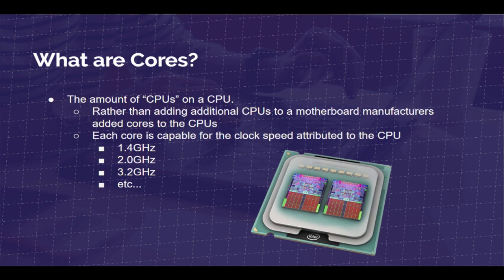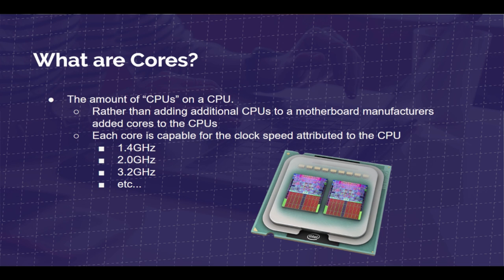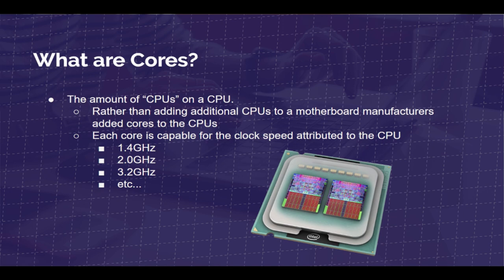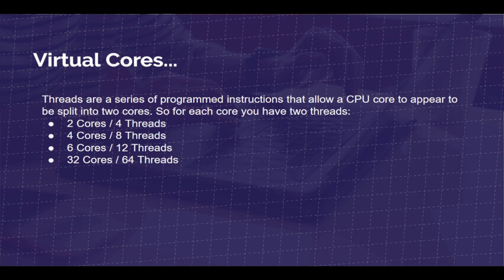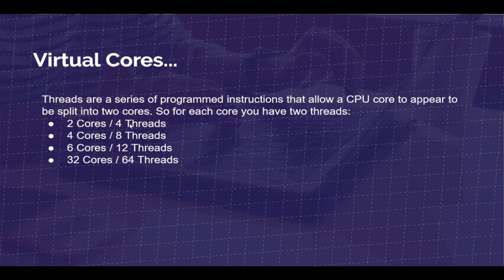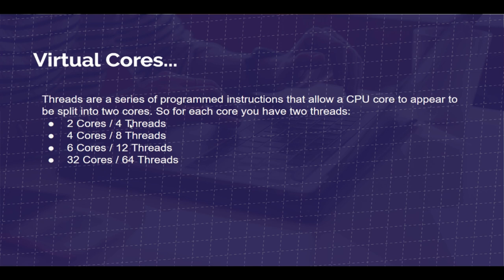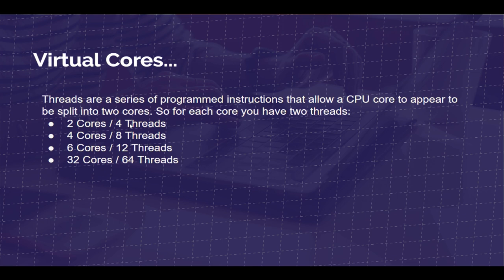CPU Cores and Threads Explained for Video Editing, Graphic Design, and Photography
Cores and threads explained for video editing, graphic design, and photography. How many cores and threads do you need for your laptop or desktop computer... Let's find out!

What are Cores?
Simply put, The amount of “CPUs” on a CPU.
Rather than adding additional CPUs to a motherboard manufacturers added cores to the CPUs Each core is capable for the clock speed attributed to the CPU
- 1.4GHz
- 2.0GHz
- 3.2GHz
- etc...

Up until 2005, there were only single-core processors. Around 2005 computer companies started to work on how to get more performance in their machines. At first they tried to add multiple physical cores to a motherboard, but that was too expensive and took up to much room. They decided to add more cores to the original CPU and developed multi-core processors.

What are Threads?
Basically, threads are virtual cores. Threads are a series of programmed instructions that allow a CPU core to appear to be split into two cores. So for each core, you have two threads:
- 2 Cores / 4 Threads
- 4 Cores / 8 Threads
- 6 Cores / 12 Threads
- 32 Cores / 64 Threads

The more cores and threads you have in your computer the better the computer will be at multi-tasking. Now if you have a SUPER slow clock speed this may hinder your ability to get a lot of speed in each of those tasks, but this is rare since along with a lot of cores and threads comes higher-performing clock speeds.

What is Clockspeed?
For the sake of the video, I am going to do a short description of Clock speed. Programs require the CPU to continually complete calculations in order to run. If you have a higher clock speed, you can compute these calculations quicker and applications will run faster and smoother as a result of this.

*Dedicated Clock Speed video.

Now outside of the consideration of the Watts of a processor, the clock speed, and the IPC these are my recommendations for core count for creative professionals:
- 2 Cores / 4 Threads (Avoid)
- 4 Cores / 8 Threads (Designers + 1080p)
- 6 Cores / 12 Threads (Video Editing 4k)
- 8 Cores / 16 Threads (Video Editing 4k - 8k)
- 32 Cores / 64 Threads (just CRAZINESS)